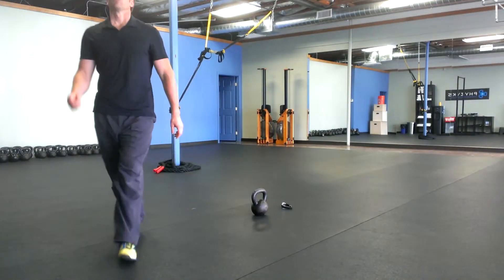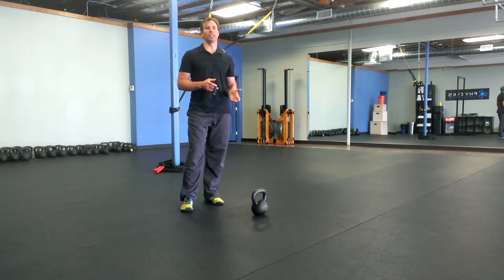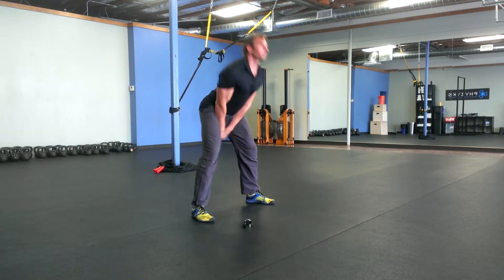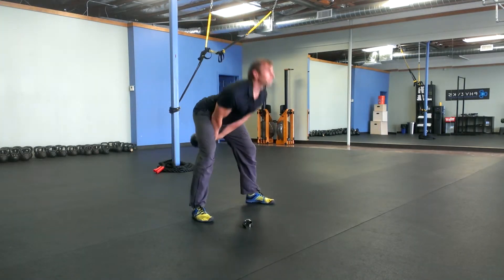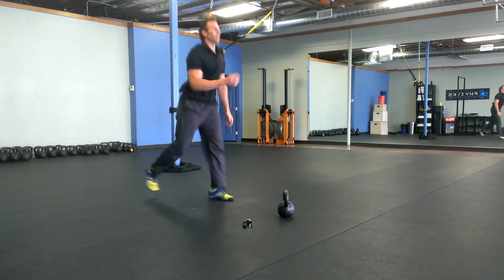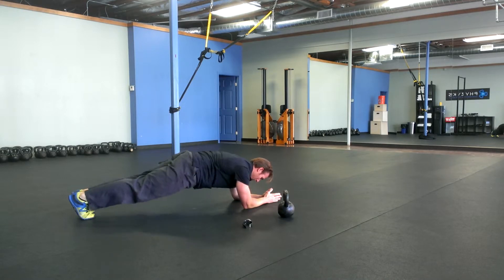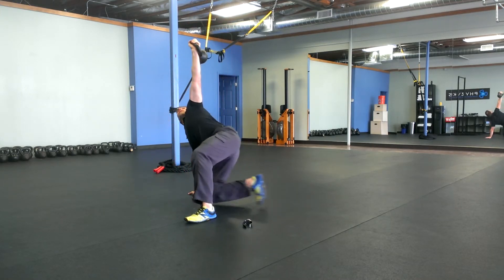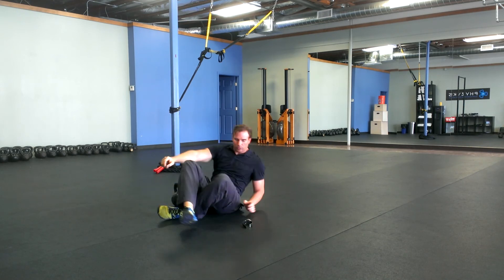Bed Bug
5 Rounds
1 minute each
swings